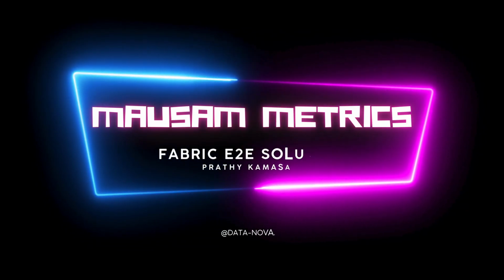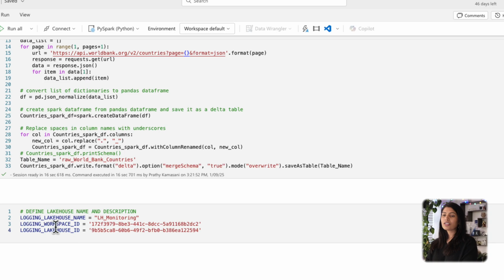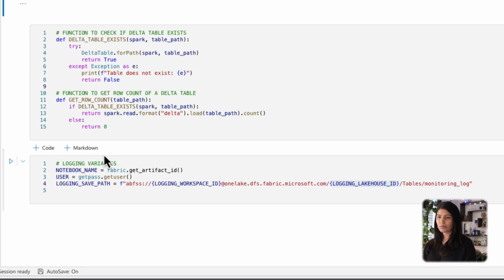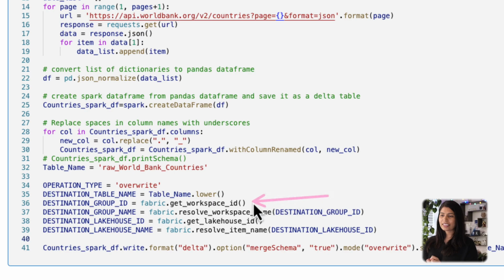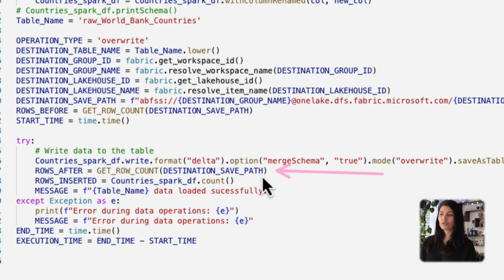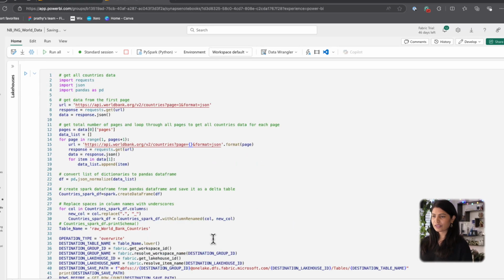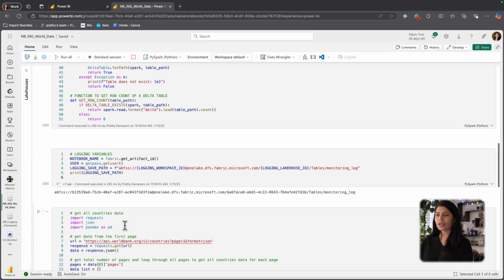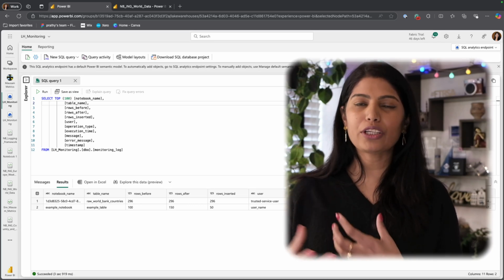6. Integrating Logging Framework into Ingestion Layer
Following the previous video, where I implemented a logging framework, in this video, I apply the logging framework to the ingestion layer. I tried to keep it detailed enough. I will publish accompanying notebooks and a blog post; please check